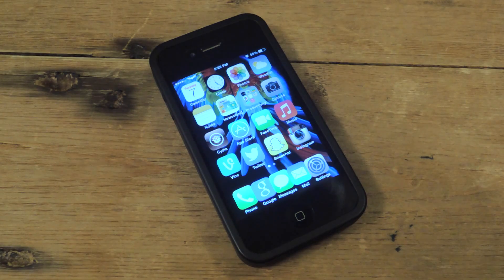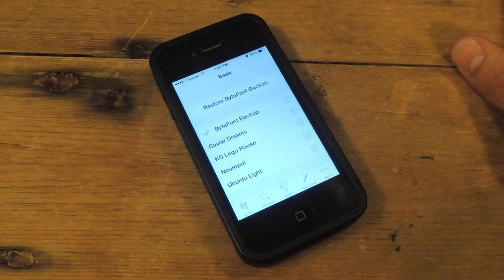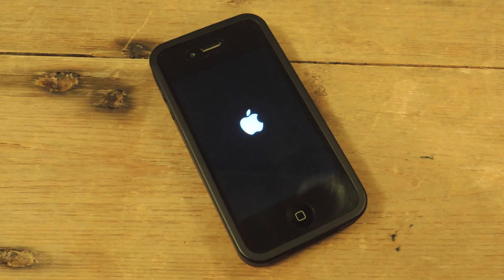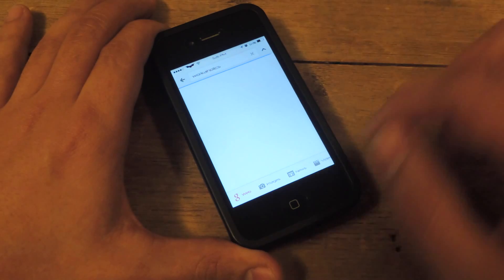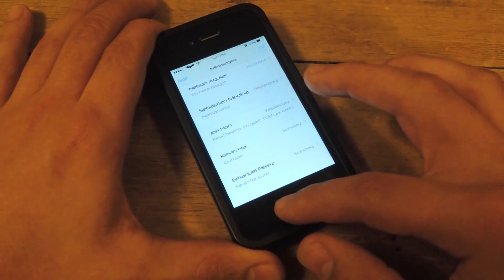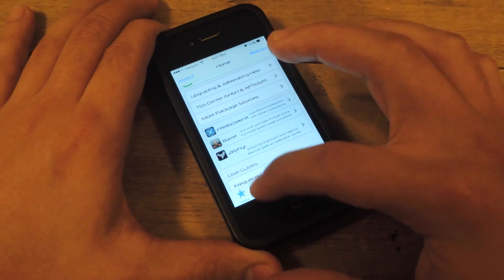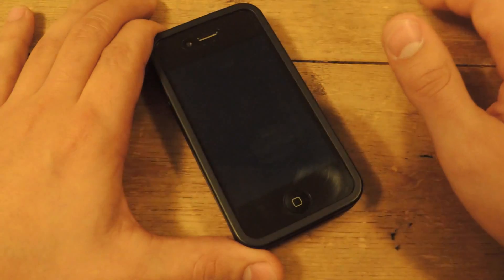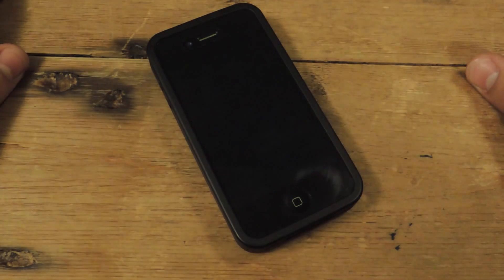Change the Default Font of Your iPhone in iOS 7 with a Quick Tweak [How-To]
How to Get a Custom Font Throughout Your iPhone

In today's softModder guide, I'll be showing you how to change your boring stock font to something more unique. A simple jailbreak app, BytaFont, will making changing fonts a breeze.